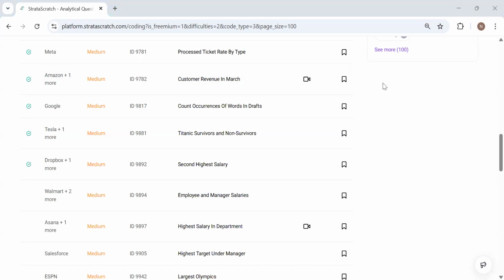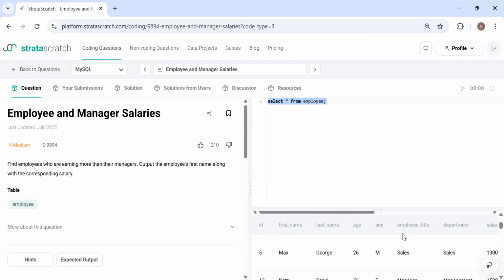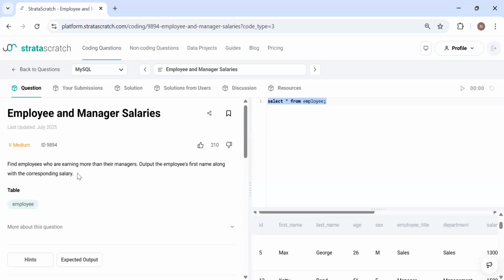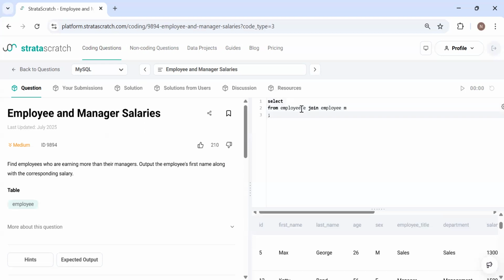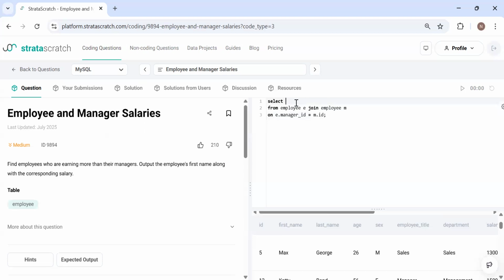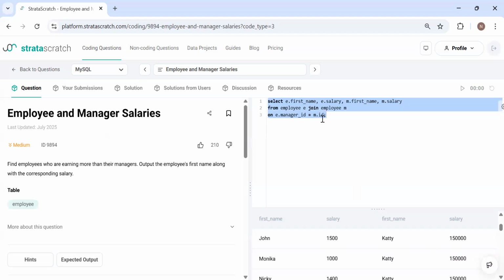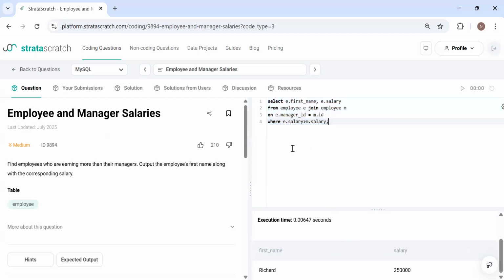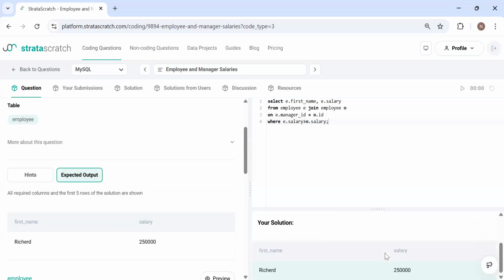Day 34/100: Employee and Manager Salaries Using SQL